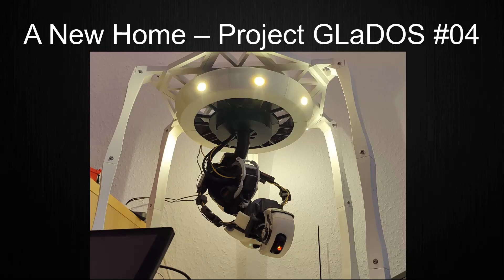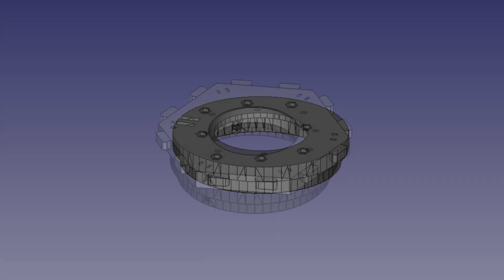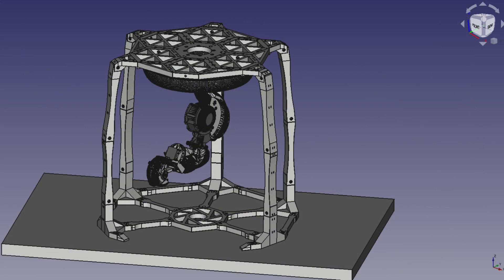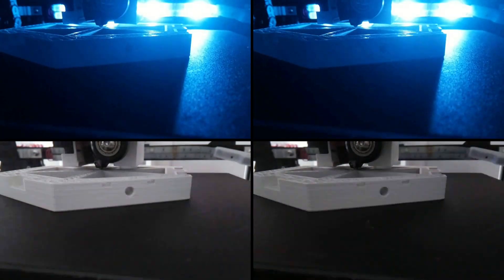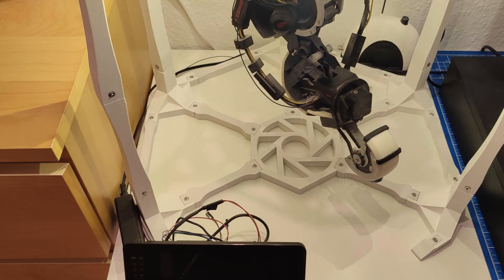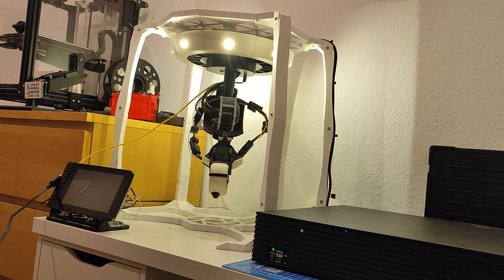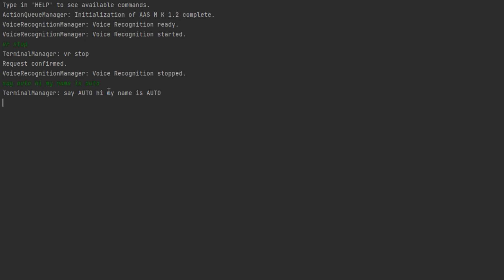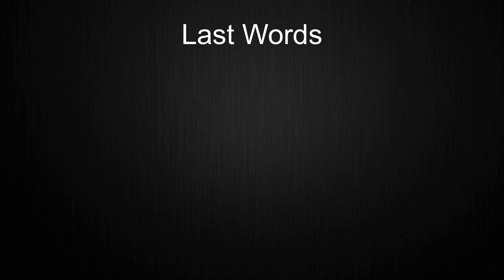A New Home - Project GLaDOS #04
It's been a while since my last video, this time I continue my work on GLaDOS.
This video shows a new mounting solution for my GLaDOS miniature that does not depend on a ceiling.

(Project of this video is labelled "GLaDOS Mount")

Chapters:

0:00 Greeting, Recap And Goal Of The Video
0:20 Requirements
0:39 Design Of Concept
3:14 Realizing The Setup
4:45 Tests And Demonstration
7:16 Conclusion And Outlook
7:52 Last Words